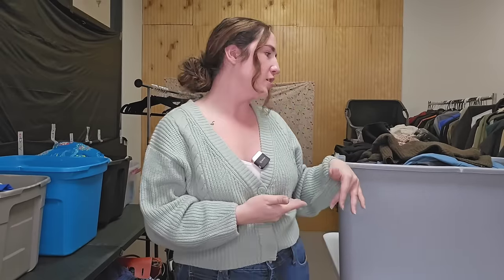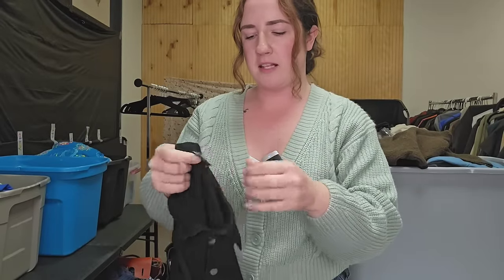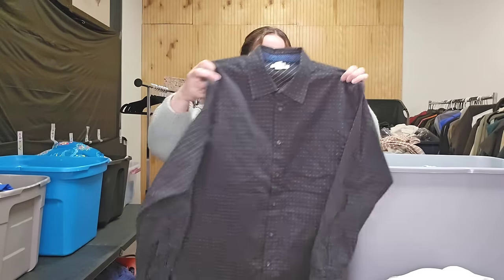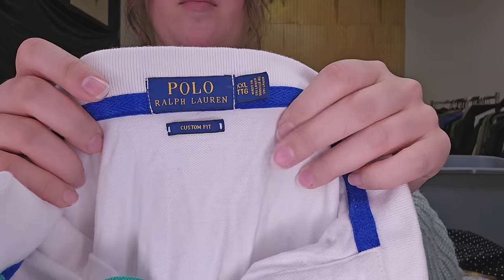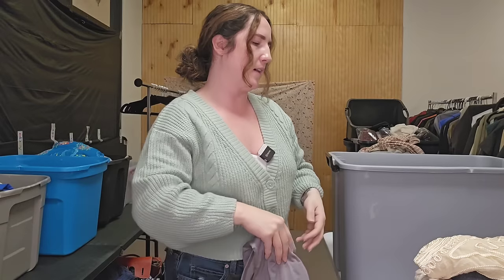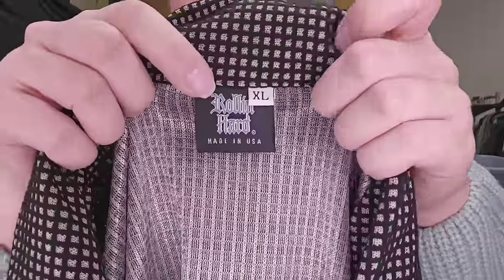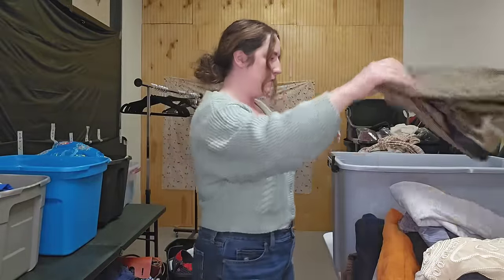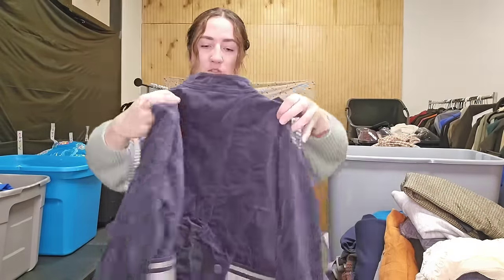QUICK Selling Items! Thrift Haul to Sell on Ebay and Poshmark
Cumulative thrift haul from local thrift stores to sell on Ebay and Poshmark.  Lots of BOLO items!